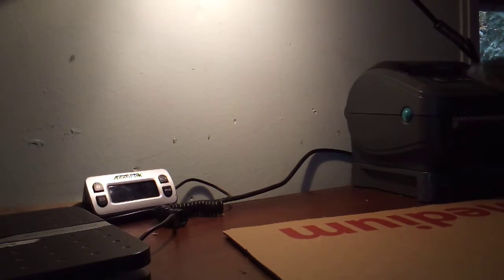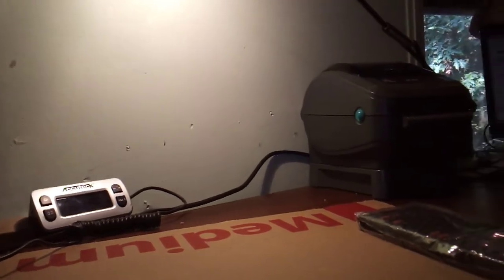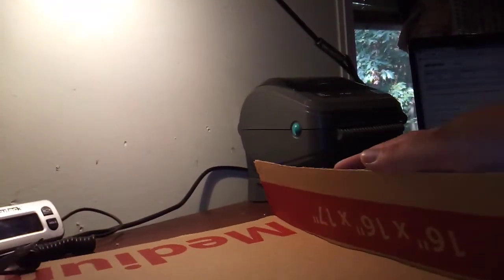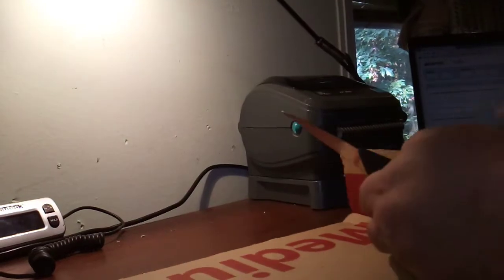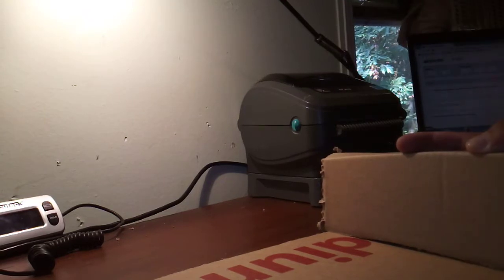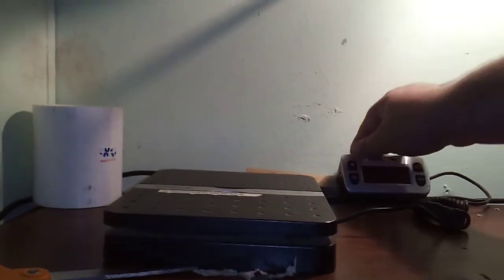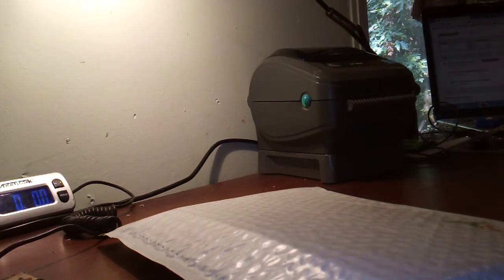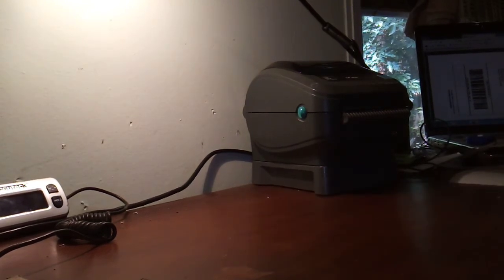Packaging a Vintage Remote Control For Ebay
I show the safe way to package a vintage remote, most people just throw them in a bubble mailer and ship it, not me. I also try out my new to me thermal printer.